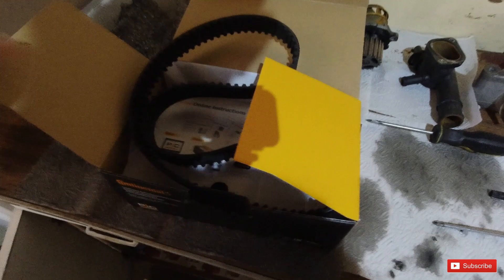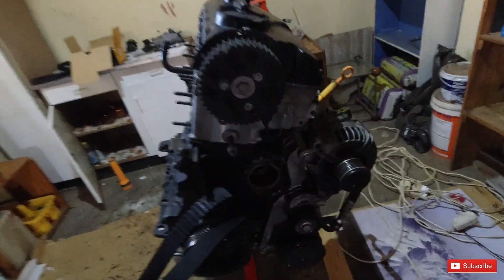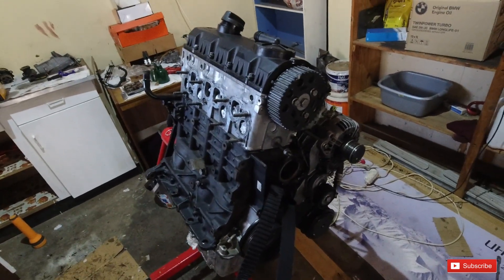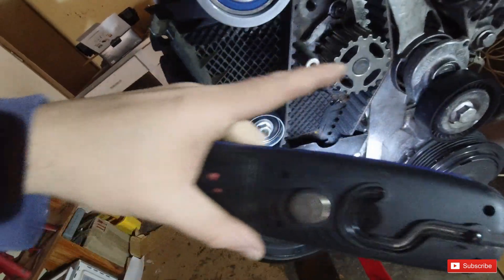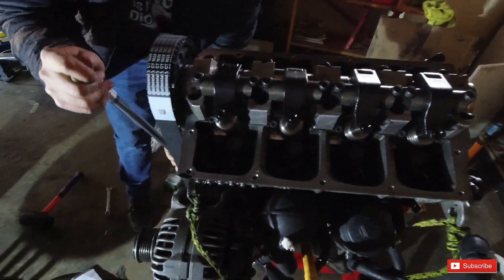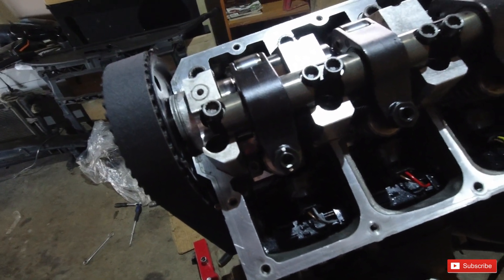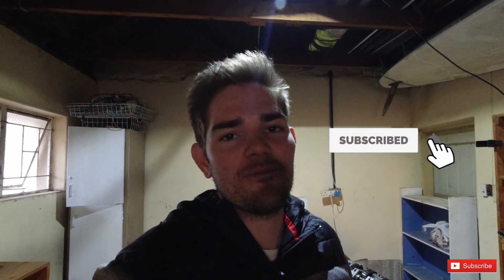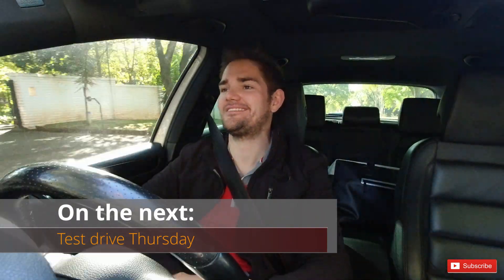VW 1.9TDI Cambelt installation and injector lashing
Welcome back to another technicaltuesday.

I hope you guys are as excited as I am. THE END IS IN SIGHT!

In today's video I will be explaining how to install a cambelt on a VW 1.9TDI PD engine as well as doing the injector lashing.

Thanks Naude Eagleton for helping me with the editing.